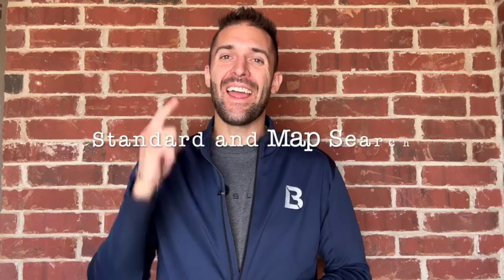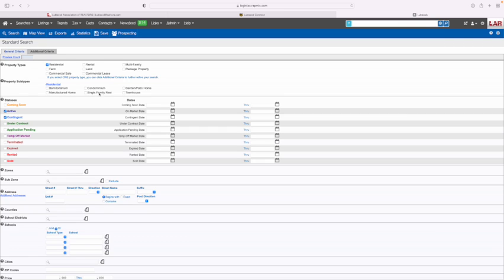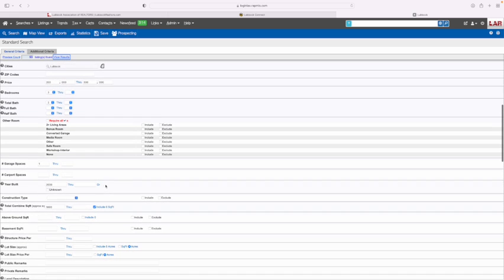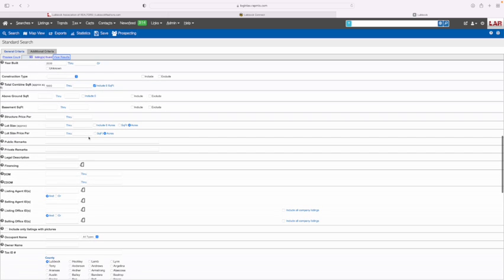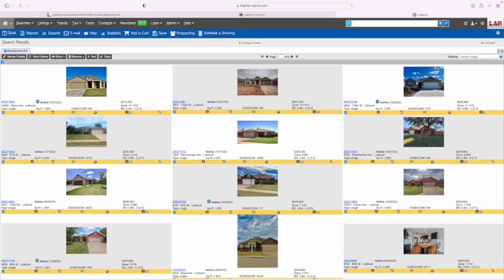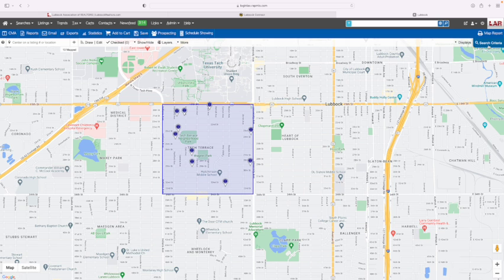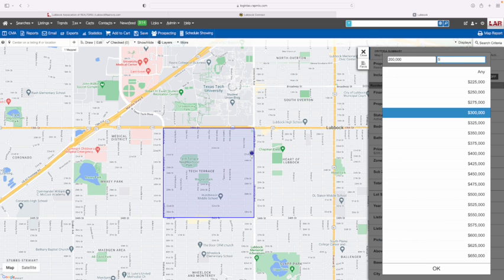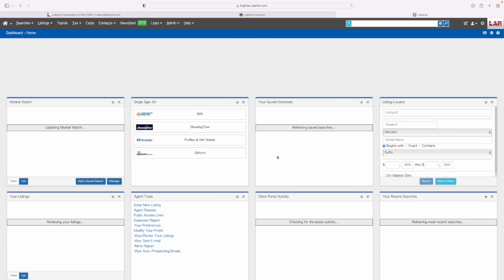Standard and Map Search Lubbock MLS 1080WebShareName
How To: Perform a standard and map search on the Lubbock mls. This will show you have to navigate the online programs, and the most efficient way to run searches to compile a list of homes for a client, or search the market for homes based on client criteria. What other things do you want to learn how to do?